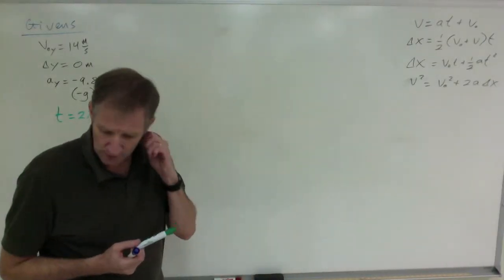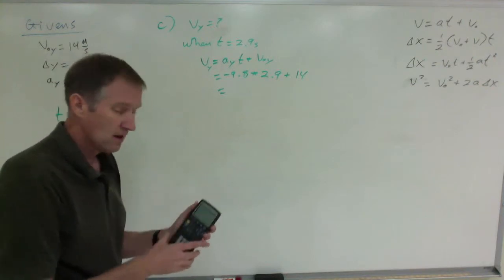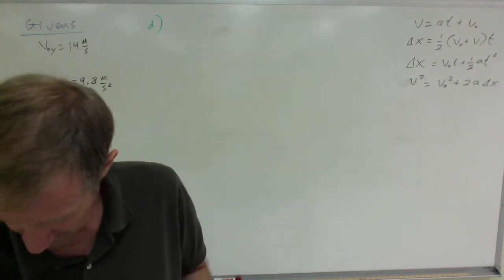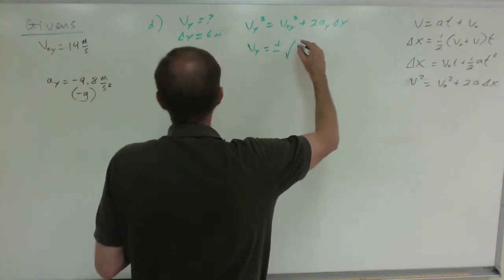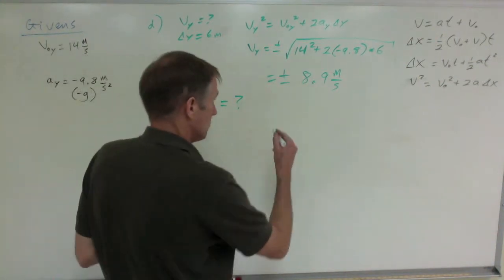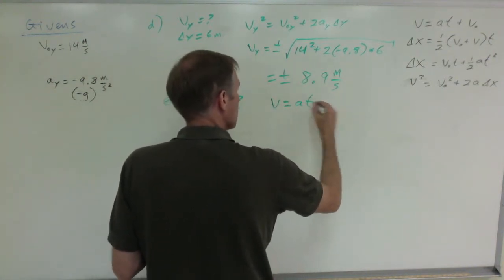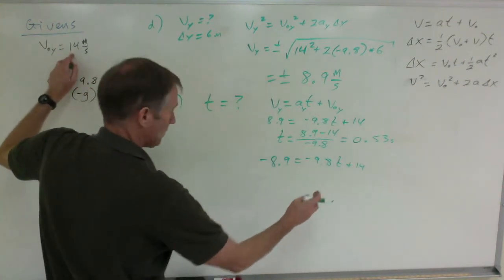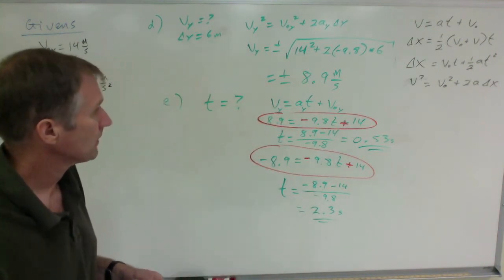Free Fall 5 part 2